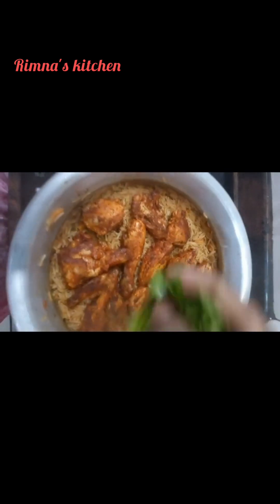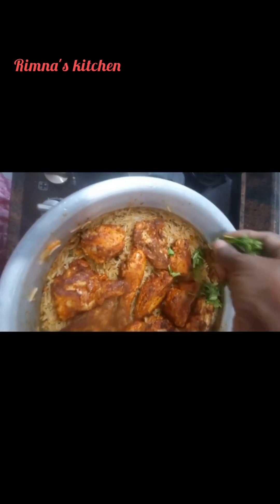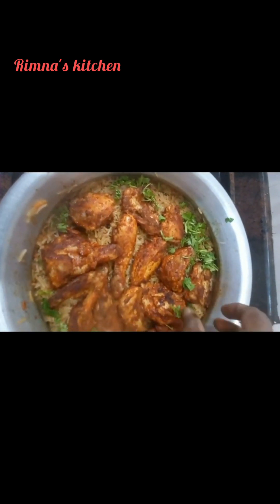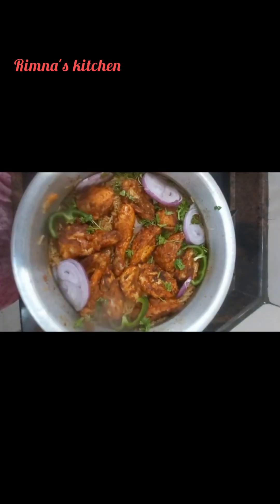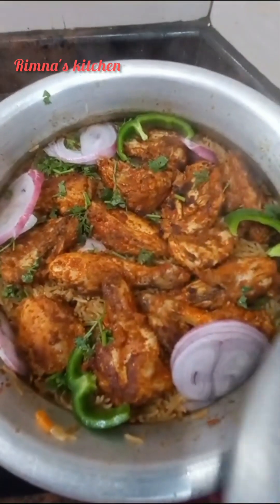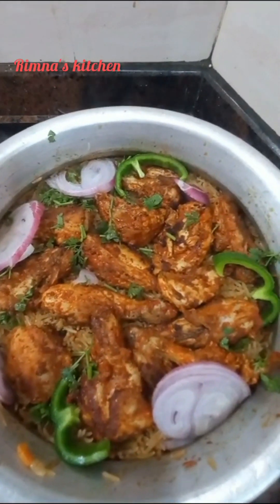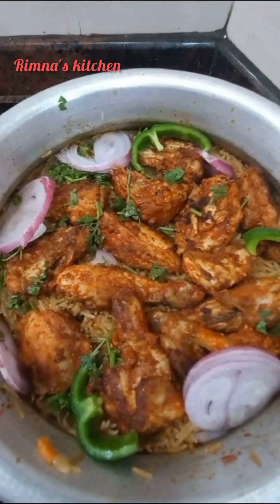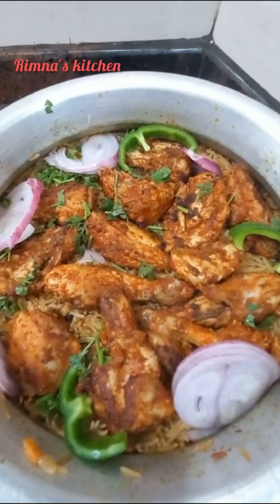അറേബ്യൻ ചിക്കൻ കബ്സ വളരെ എളുപ്പത്തിൽ നമുക്ക് വീട്ടിൽ തന്നെ തയ്യാറാക്കാം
ingredients -
2 cup rise
1½ kg chicken
4 tomatoes
2 onions
small piece of cinnamon
4 cloves
cumin and peper
ginger garlic paste - 1 tspn
coriander powder - 2tspn
garam masala - ½ tspn
chilli powder - 1 tspn
pepper power - ½ tspn
1 carrot
½ a capsicum
½ lemon
1 tspn of ghee
salt (as per your liking)